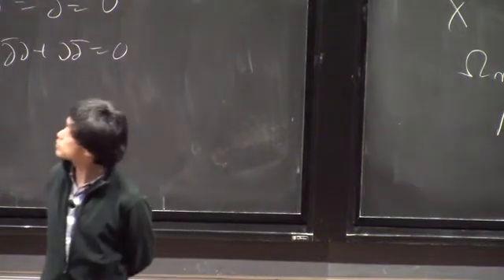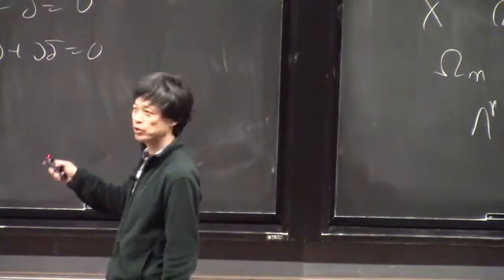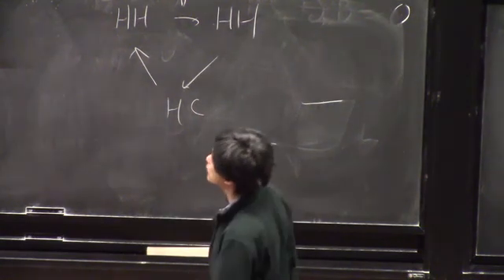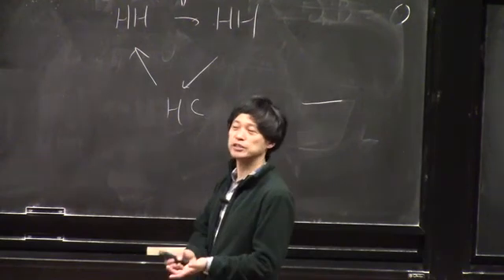'Hodge Theory' from Floer homology - Kenji Fukaya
29th Annual Geometry Festival
April 11-13, 2014
Kenji Fukaya, SCGP and Stony Brook University
'Hodge Theory' from Floer homology

In this talk I want to report some resent progress of the project in the title.  In our previous work with Oh, Ohta, Ono, we established relation between Jacobian ring of super potential defined by Lagrangian Floer theory on Toric manifolds and Quantum cohomology.  We also establish certain pairing in Jacobian ring and Hochshild homology (jointly also with Abouzaid) and relate it to the Poincare pairing in Quantum cohomology.  We are now studying, higher residue pairing and primitive form (of Kyoji Saitoh) in the LG model of super potential which is Hodge theoretical part of LG model, and its relation to cyclic homology and also to $S^1$ equivariant Gromov-Witten theory.  (Many parts of this story are work in progress.)